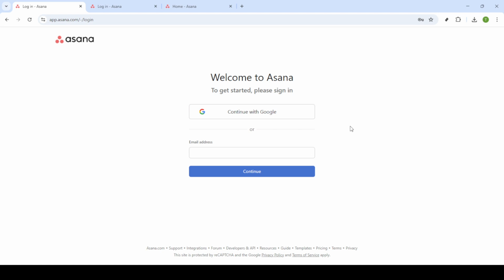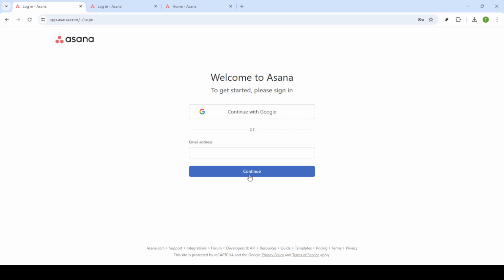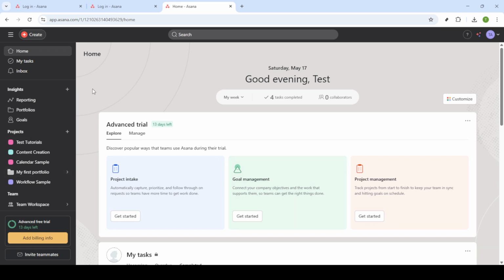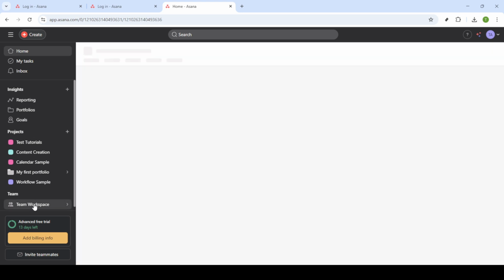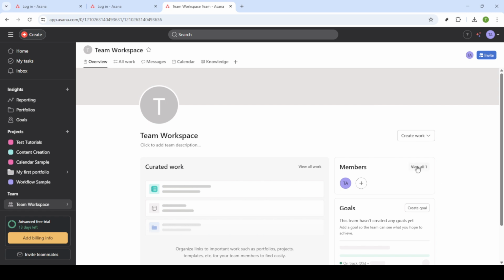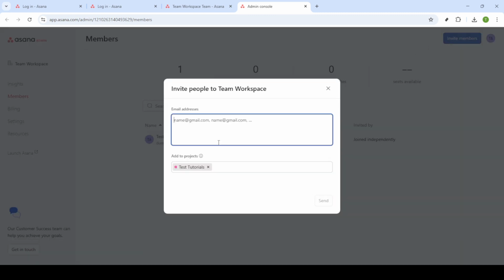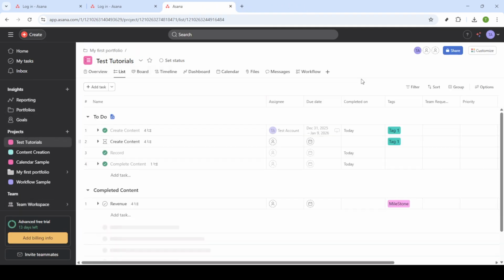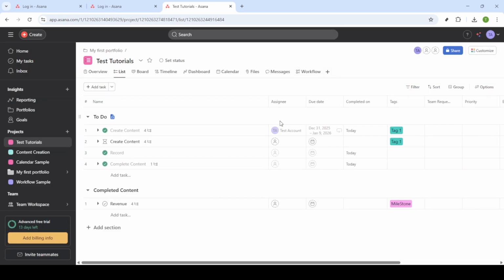How To Create a Team in Asana [2025 Full Guide]